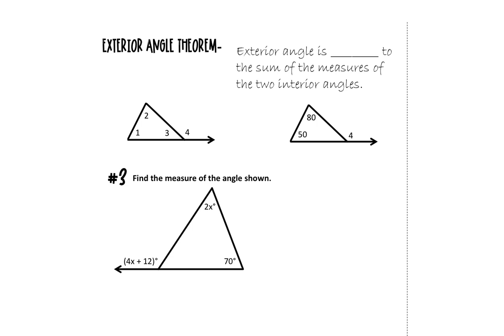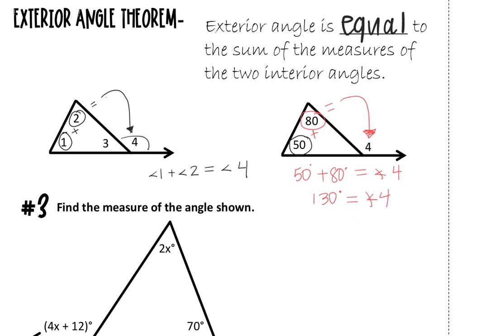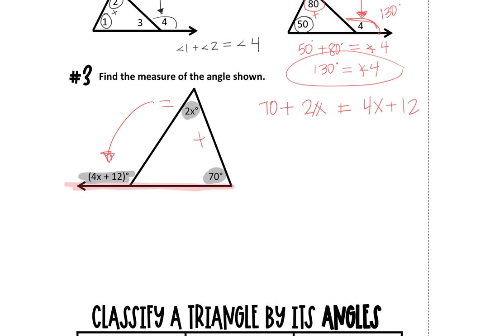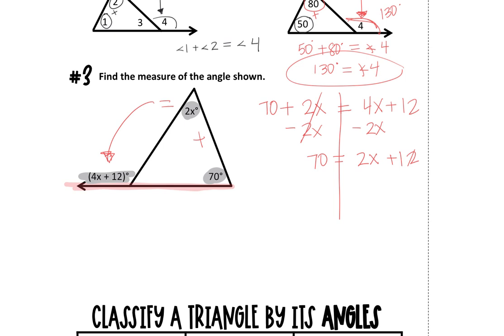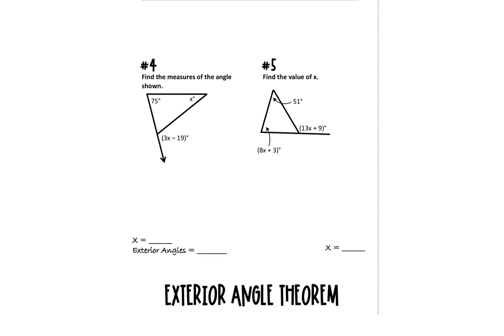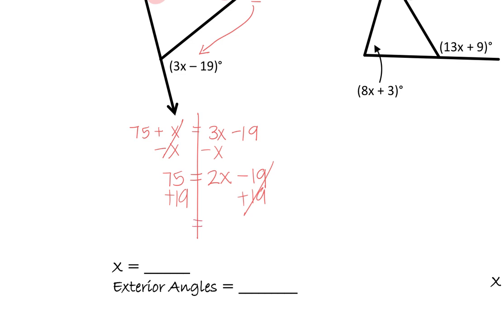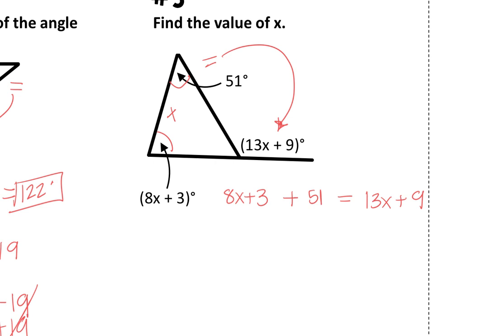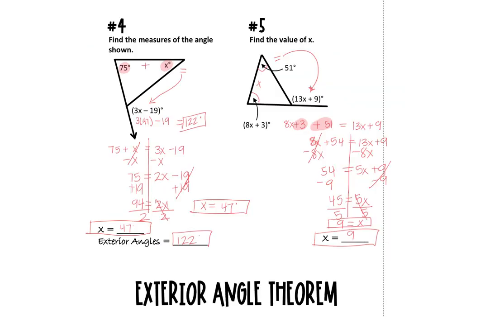4.2 Part 2 (Geometry E)